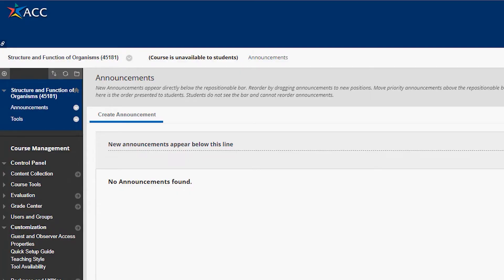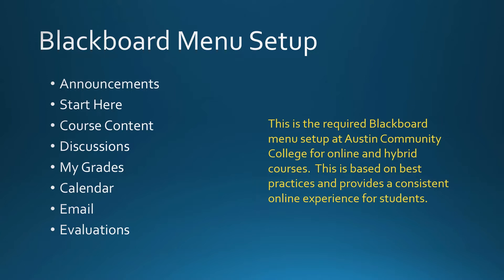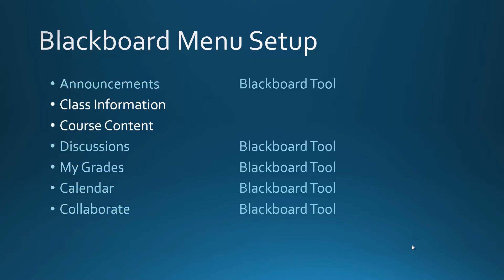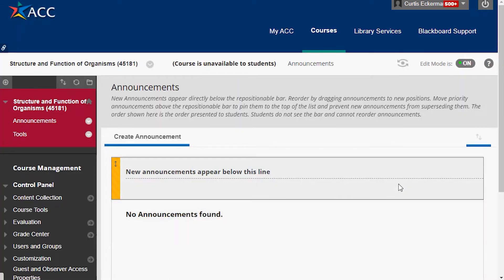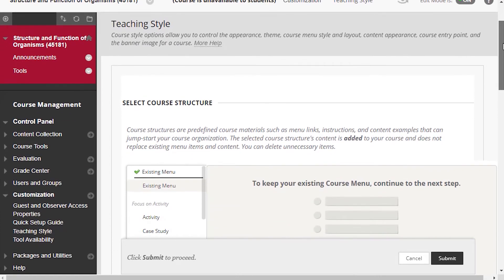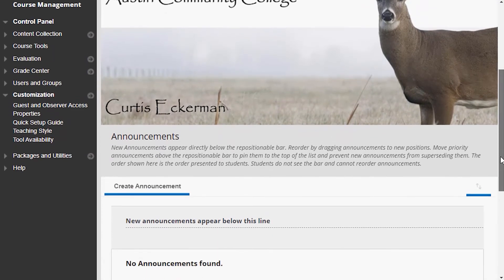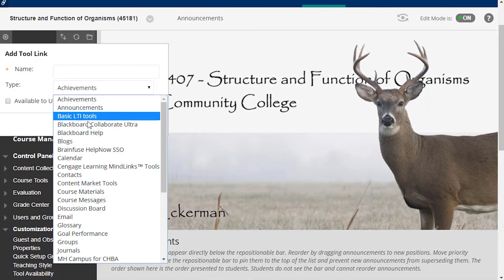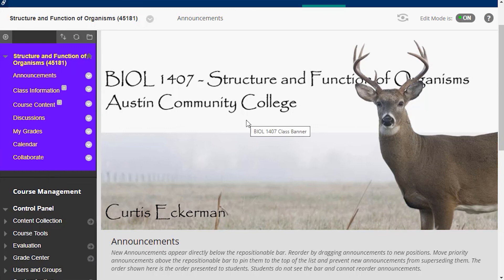Blackboard in a Hurry [Chapter 1] - Setting up Blackboard to build your course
This video is intended for all levels of Blackboard users but specifically for those that have to set up Blackboard as their Learning Management System (LMS) in a hurry due to changes in class offerings because of the threat of the Corona Virus.

This is chapter 1 (Setting up Blackboard) of a series of videos that will walk you through the development of a course from start to finish while streamlining the process.